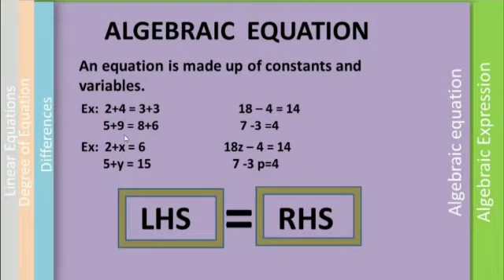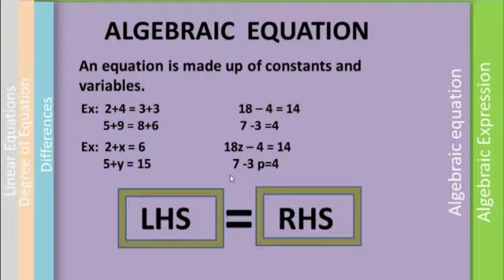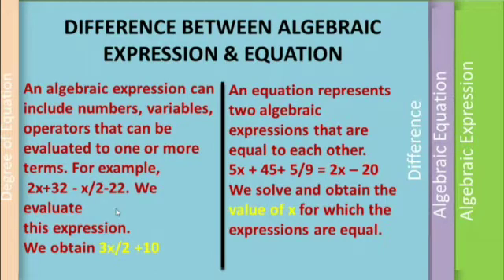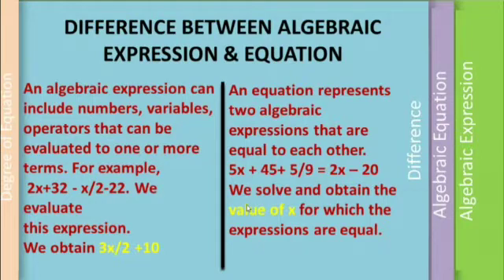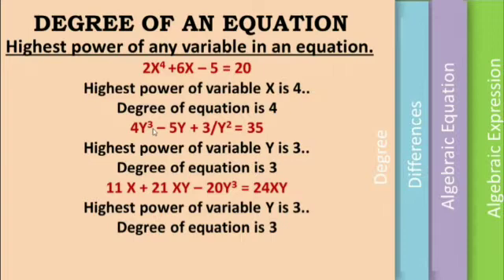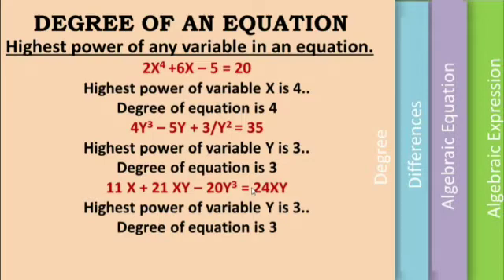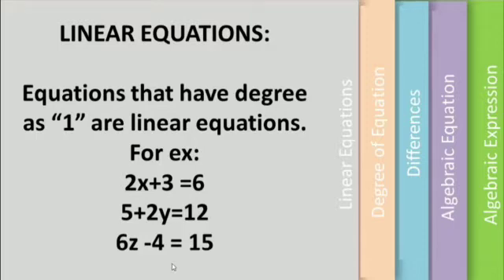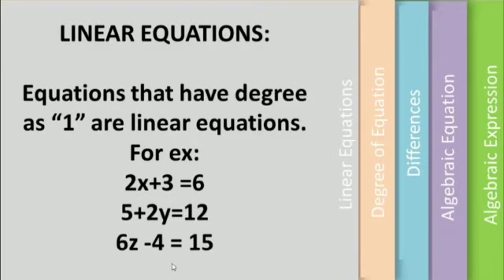Golden rules of Linear equations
Follow the tips to score full marks in algebra